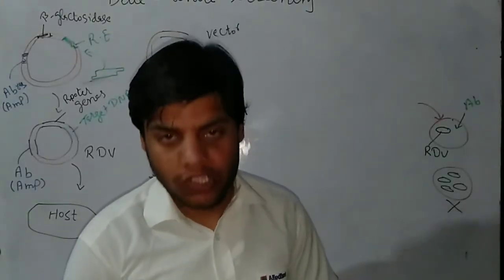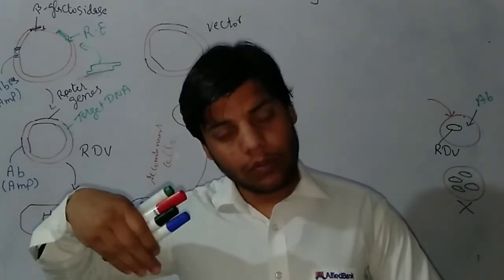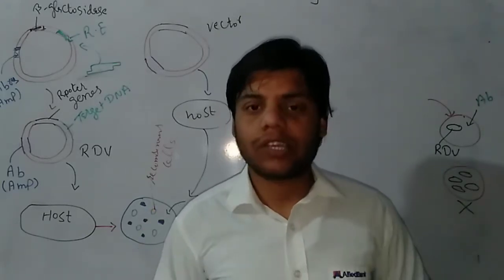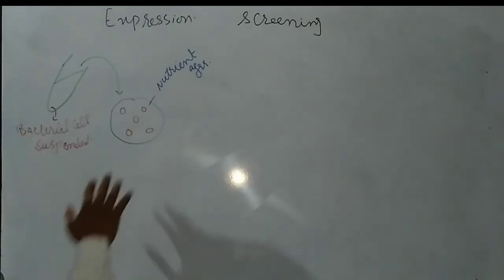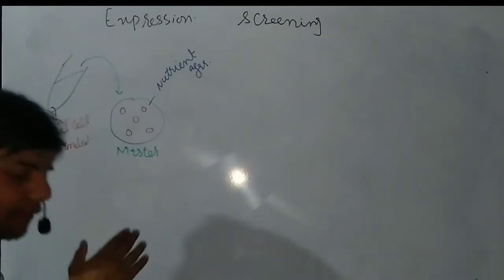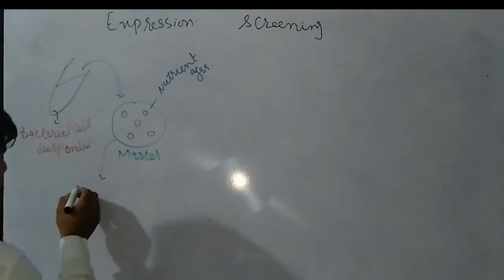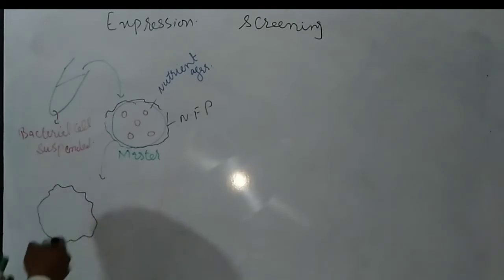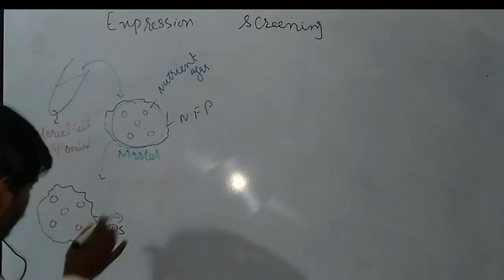Screening part H (Expression screening) rDNA technology lecture 5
This is the 5th vedio lecture regarded to rDNA technology and in this video lecture we will explain another screening Techniques called expression screening

1. Introduction to expression screening

2. Steps or process involved in expression screening

3. Molecules in expression screening

4. Machinisms of expressing screening

etc etc.